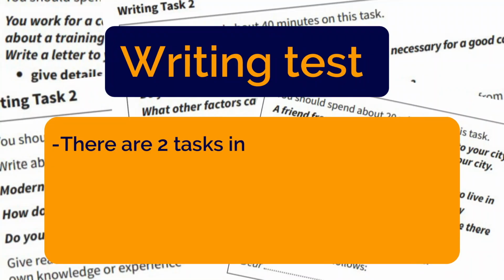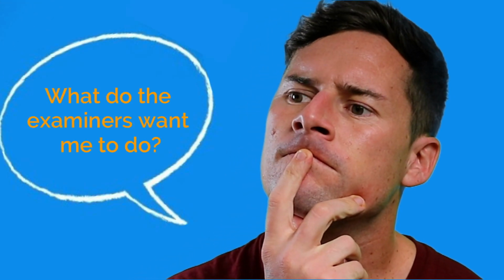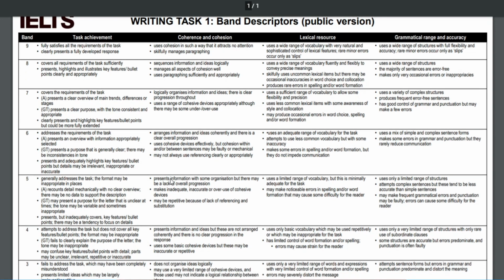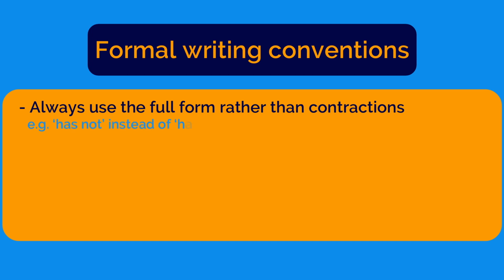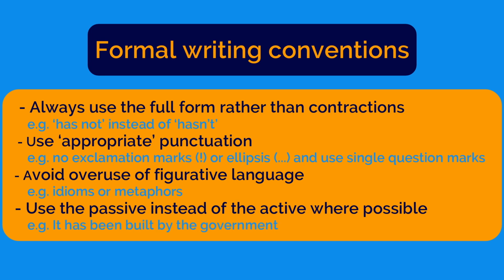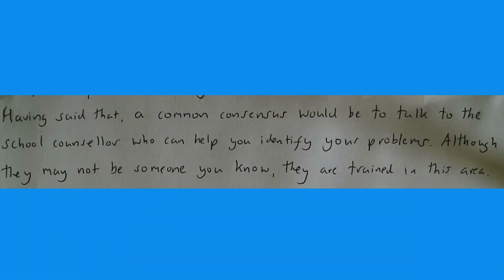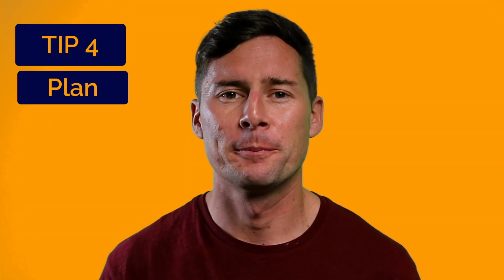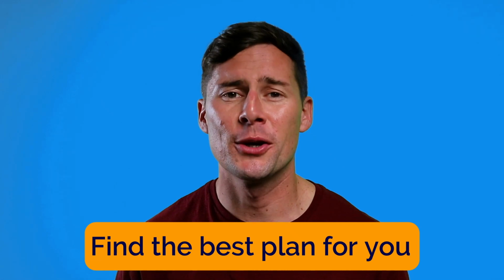4 tips on preparing for the IELTS Writing test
Greg shares his 4 tips on preparing for the IELTS Writing test. These include upstanding the assessment criteria and connecting your ideas to ensure ‘flow’ to your writing. Do you have tips of your own you’d like to share?